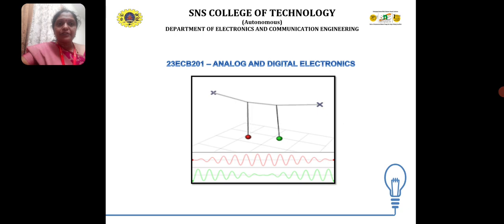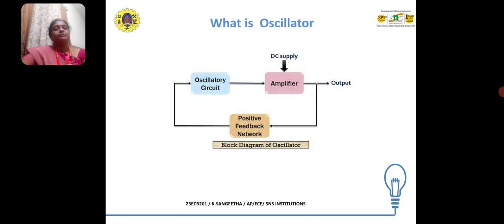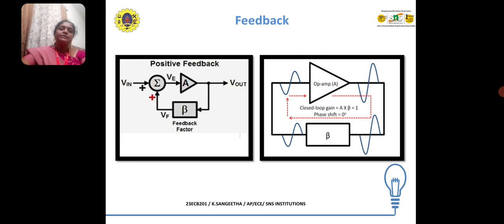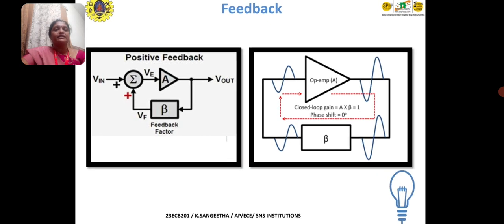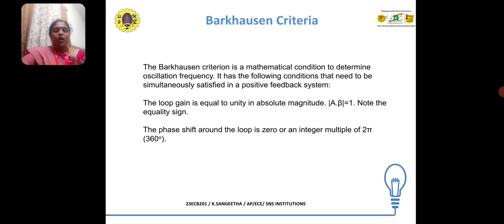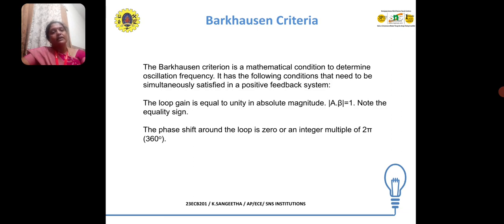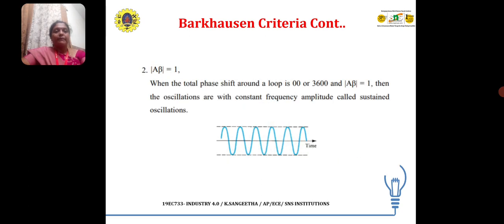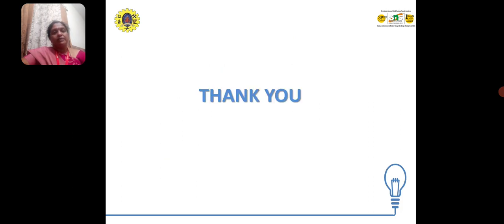Oscillators | Analog and Digital Electronics | SNS Institutions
An oscillator is a vital electronic circuit that generates continuous, repetitive waveforms without requiring an external input signal. By converting DC power into AC signals, it produces sine, square, or triangular waves essential for various applications. Oscillators are widely used in communication systems, digital clocks, signal processing, and control systems. This lecture explains the working principle, types, and applications of oscillators, helping learners understand their significance as the backbone of modern electronic and communication devices.